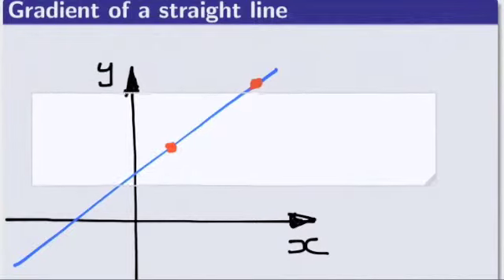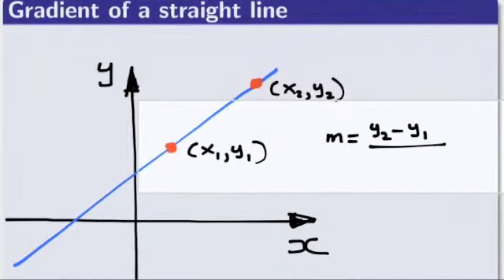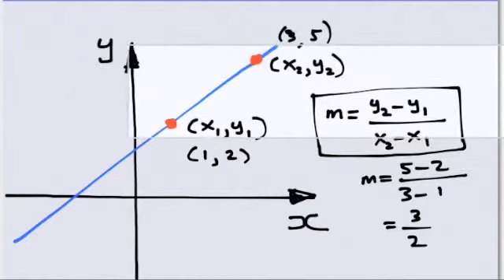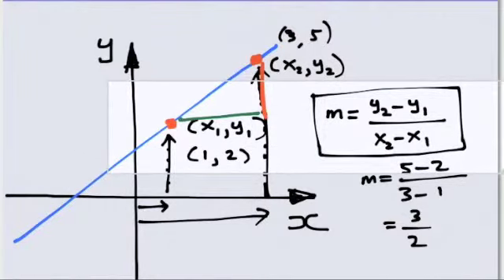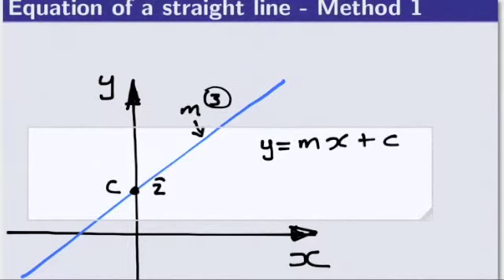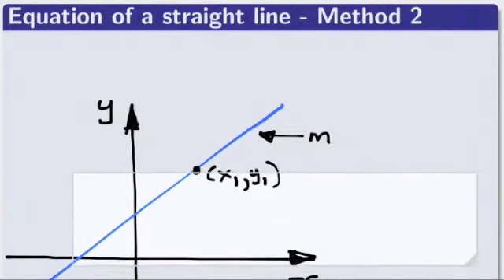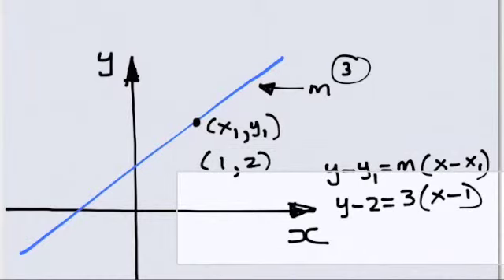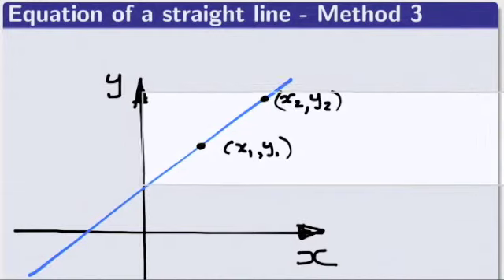Equation of a Straight Line